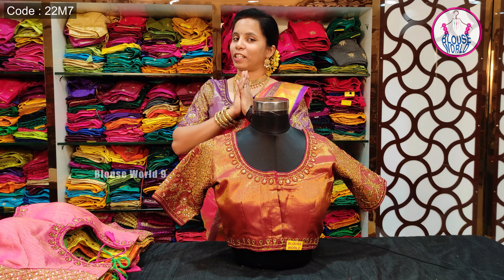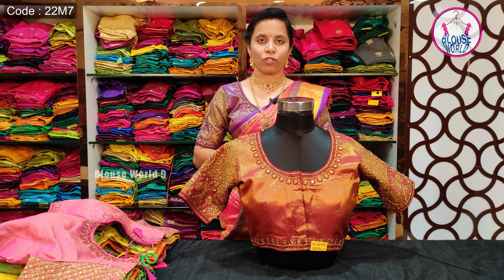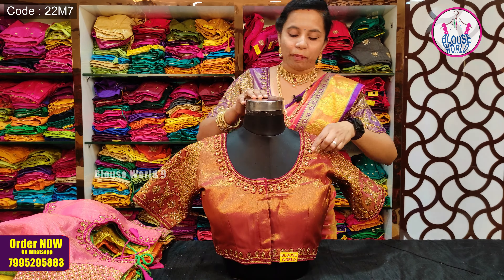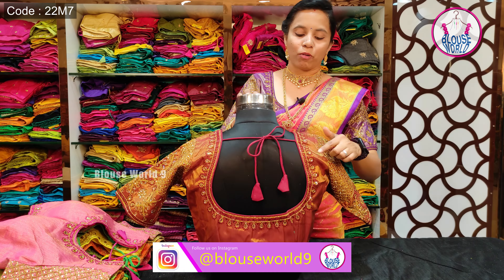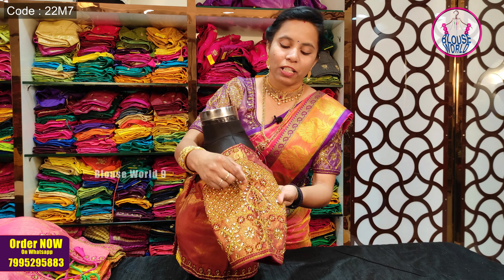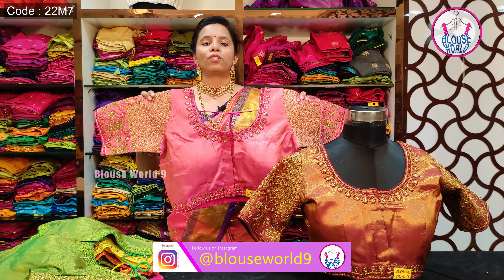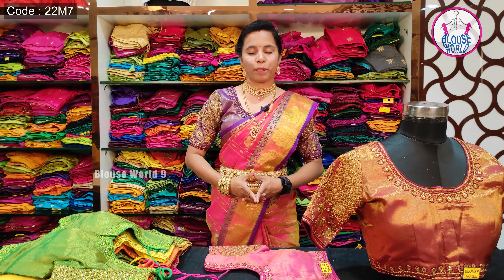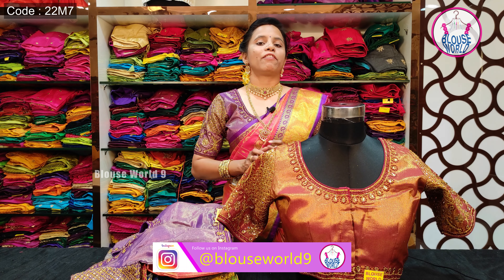Tissue Silk Blouse Designs | Blouse World 9 | Exclusive Ready made Blouse Store